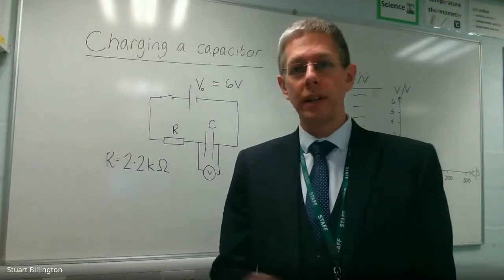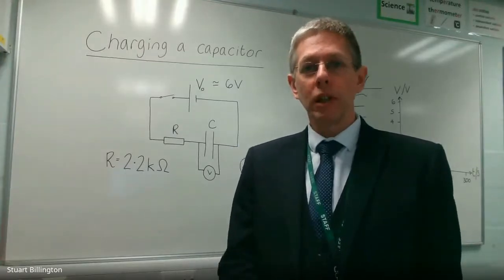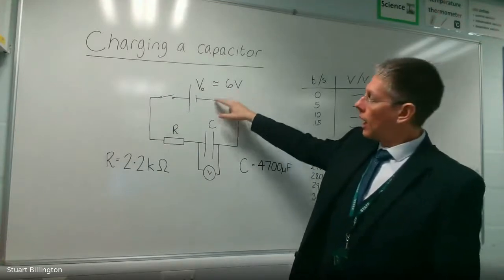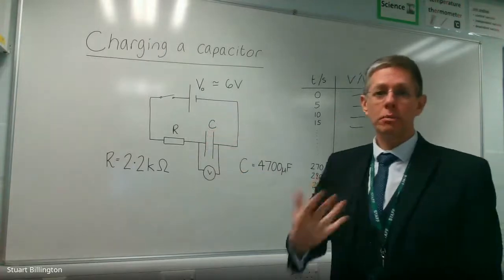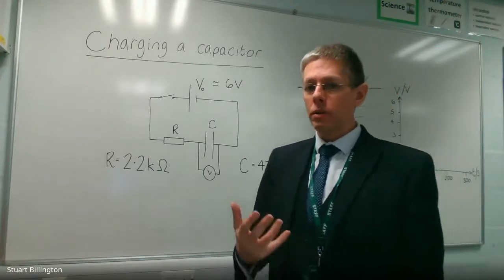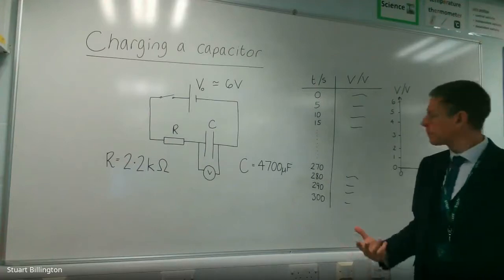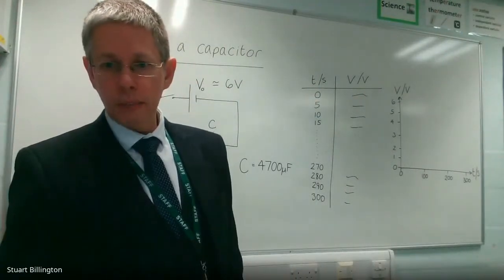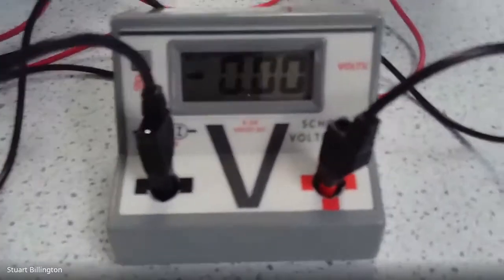A Level Physics | Capacitors | 3. Charging a capacitor (part 1)